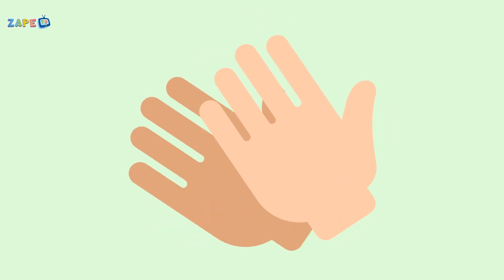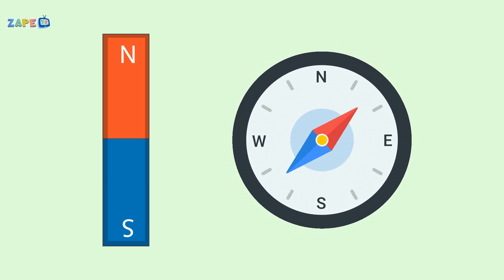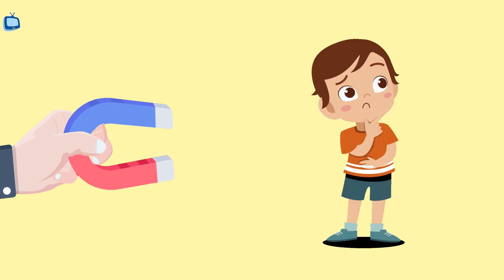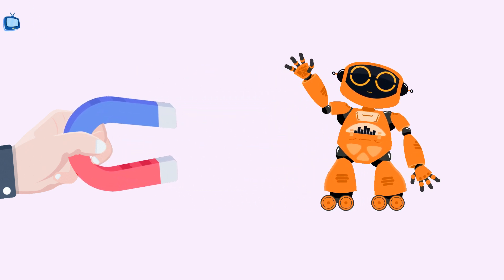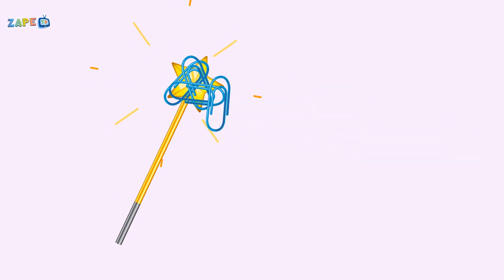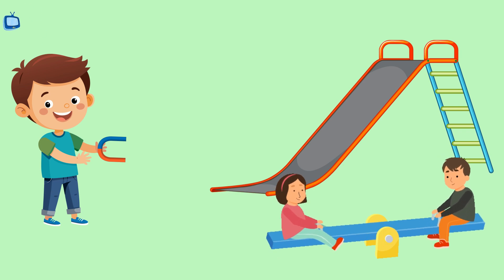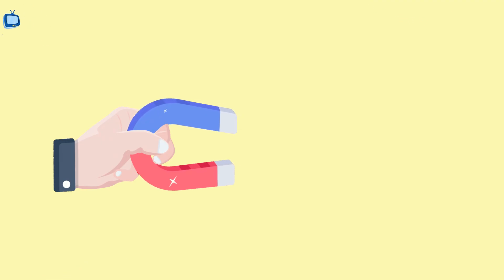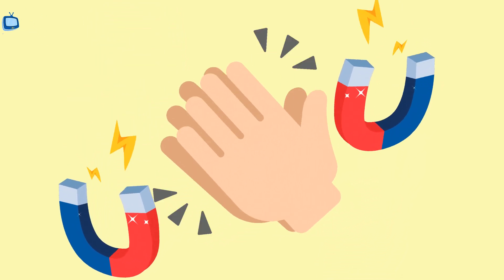Fun with Magnets Song: Learn How Magnet Work with Magic! | Kids Science Song | Zape TV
🎶 Get ready to have a blast with magnets in this fun, catchy learning song! 🎶
Join the kids as they clap their hands, stomp their feet, and sing along to a fun-filled adventure about magnets and how they work. This Magnet Song is the perfect way for kids to learn about the magical world of magnetism while having fun! From attracting paper clips to floating toys, your child will learn all about the north and south poles, magnetic fields, and how magnets attract and repel playfully and engagingly.

🎵 What your kids will learn in this fun song:

How magnets work and how they attract or repel objects.

The science behind magnetic poles (North and South).

How magnets are used in everyday life, including in toys, trains, and playground fun.

Fun tricks and experiments with magnets.

This vibrant and educational video is perfect for young learners and helps make the world of science exciting and memorable. Whether you're in the classroom, at home, or just looking for a fun way to explore science, this song is a great tool to introduce kids to the fascinating powers of magnets.

🌟 Sing along, play, and learn about the magic of magnets! 🌟

Share your thoughts with us! We're here to help!